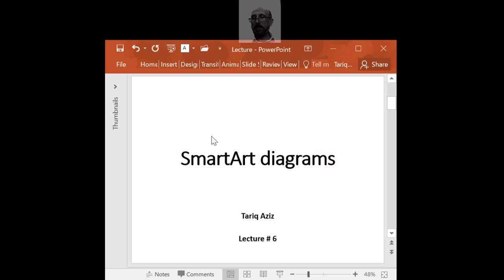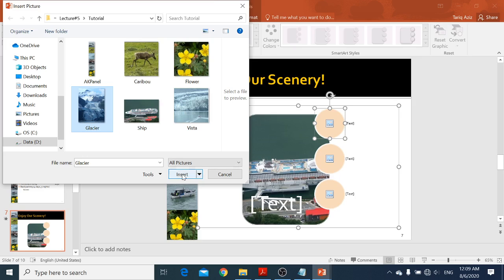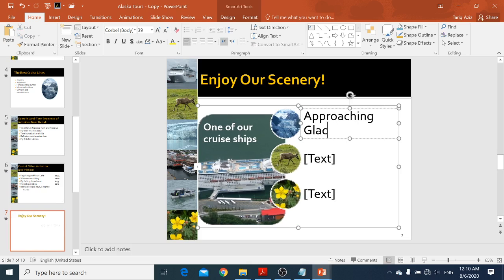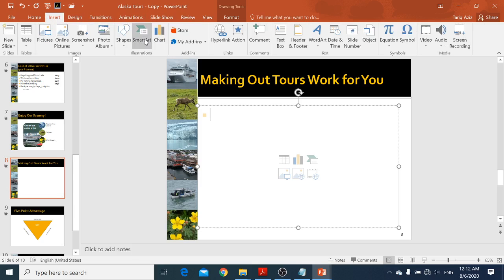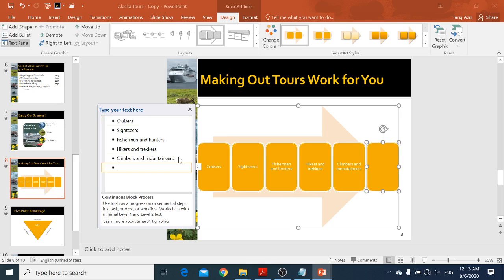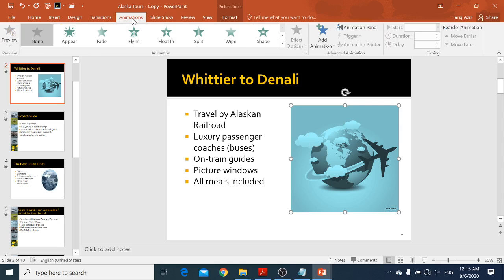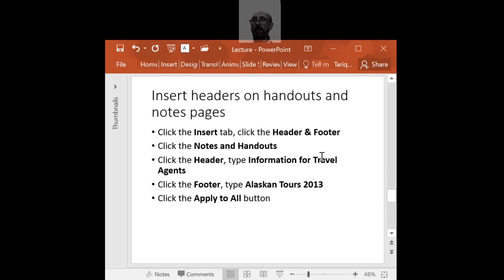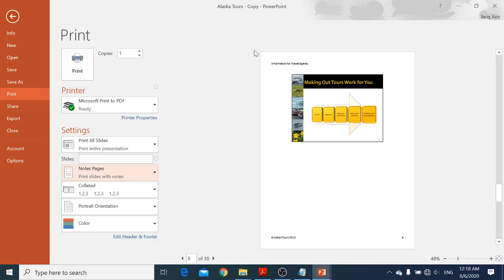Lecture#6 PP SmartArt Diagrams